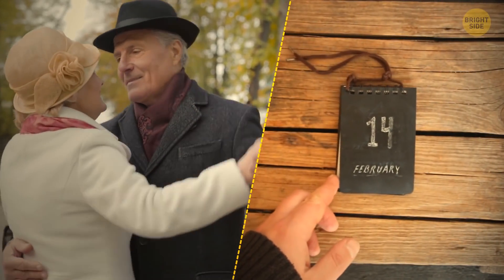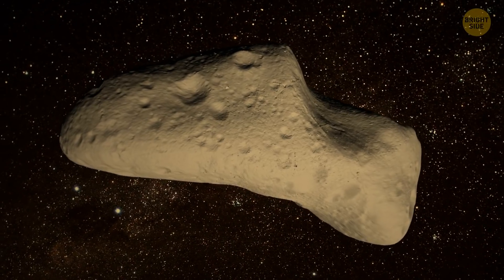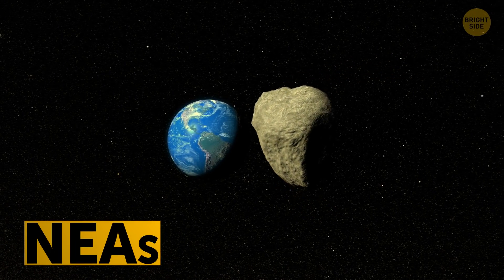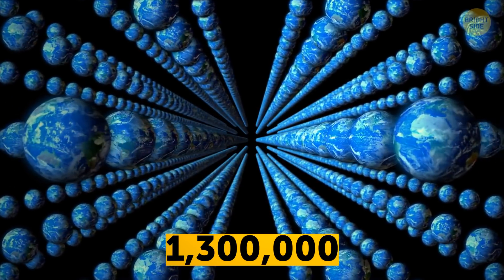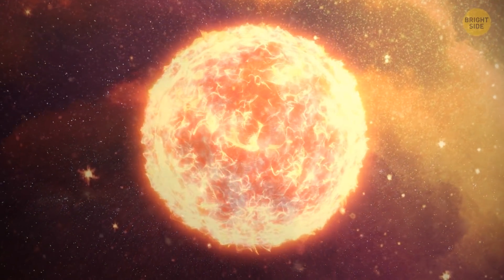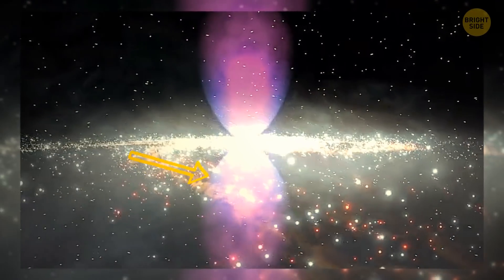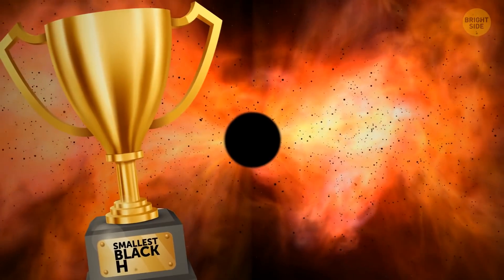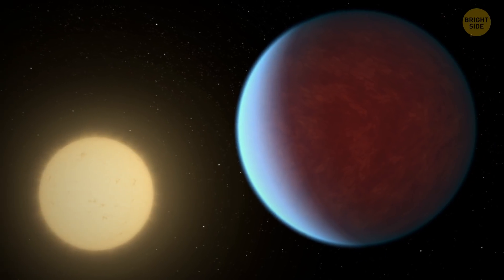World Held Its Breath As Valentine's Asteroid Neared Earth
February 14, 2000. Just a regular Valentine’s Day! ? Some flowers and candies, the beginning of the new millennium, and… A good day to make history. A spacecraft finally got a date with asteroid 433 Eros. This "date" almost didn’t happen because an engine misfire caused it to miss the asteroid. But engineers decided to let the spacecraft do the circle around the Sun for one more year, and it eventually made it.

Asteroid 433 Eros is indeed the smallest body in our solar system that got its own spacecraft orbiting it. This asteroid is special in another way too. Most of them end up somewhere between the orbits of Jupiter and Mars and simply pass us by at a safe distance. But not Eros. It became the first of Near-Earth Asteroids. We're now keeping a close eye on this asteroid that's getting too close to Earth for comfort!

More on that and some other mind-blowing space objects. Like the first outer space visitor that entered our solar system! ??

Fried Egg Nebula: By ESO/E. Lagadec
Three white iPhones side-by-side (from left): 4, 5, and 6: By Eric Jiang,
Tesla Model X P100DL with open falcon wing doors: By Turnstange,
Asteroid Eros Reconstructed: By NEAR Project, NLR, JHUAPL, Goddard SVS, NASA, Public Domain